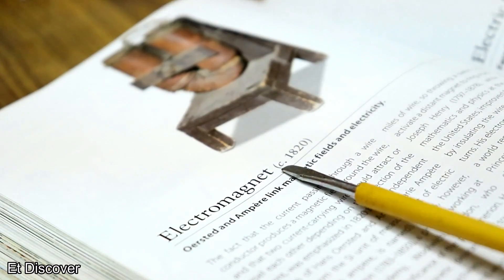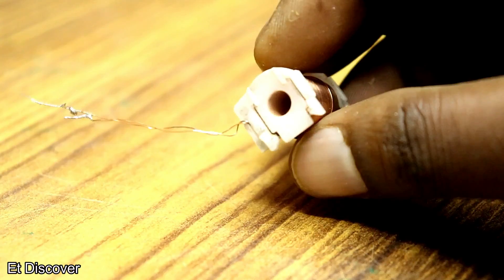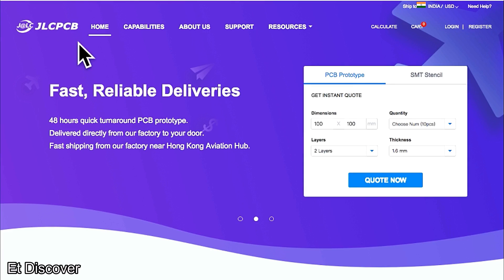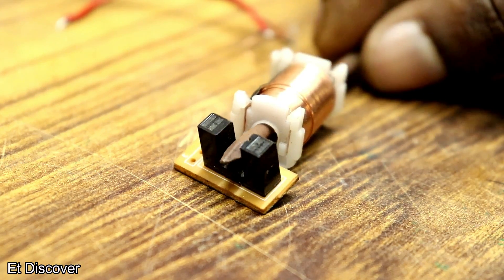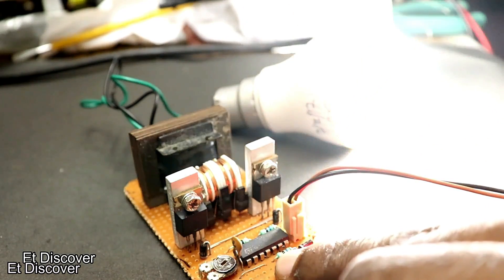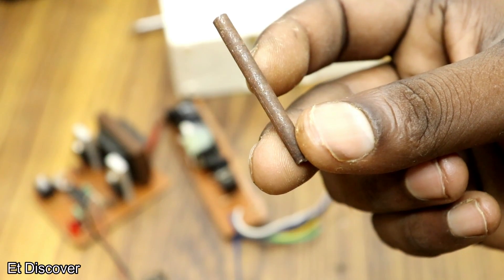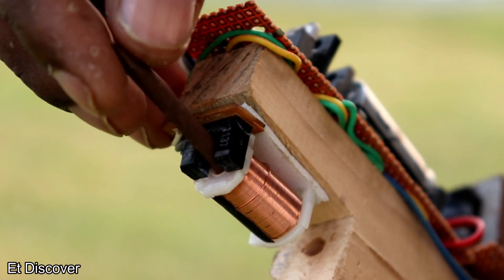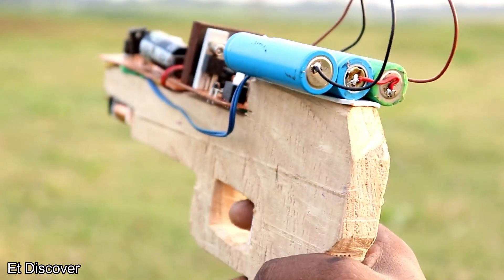How to Make a Powerful Coil Gun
#1# cd4017 ic
#2# z44 mosfet
#3# 56 E Resistor
#4# 103 pf
#5# 1m variable resistor
#6# 1n5824 diode
#7# 4007diode
#10#  ac filter
#11# 27 swg copper wire
#12# 30swg copper wire
#13# 10 watt led ac lamp
#14# 12 volt power source
#15#  Sine Wave 40 Watt Inverter
#16# optical sensor
#17# lithium battery
#18# 150 Mfd 400v capacitor